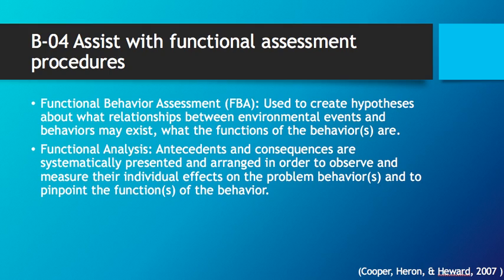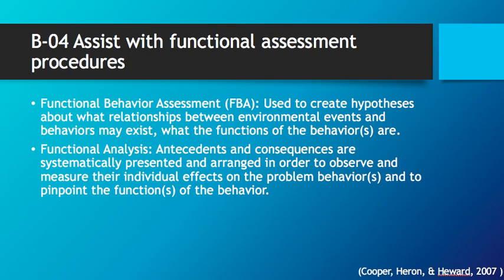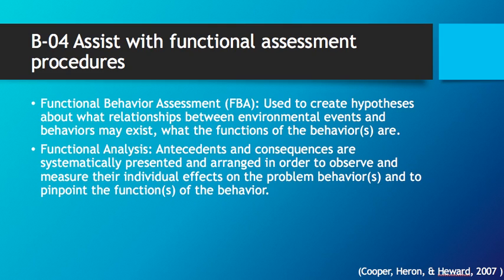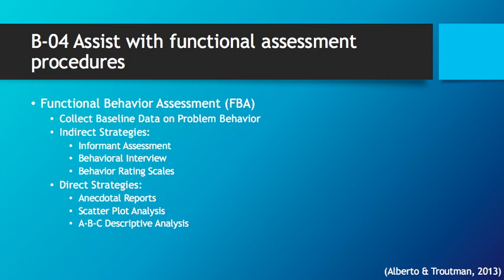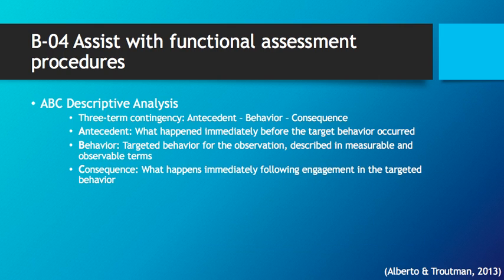Draft Functional Assessment